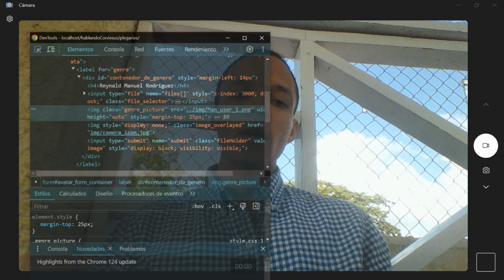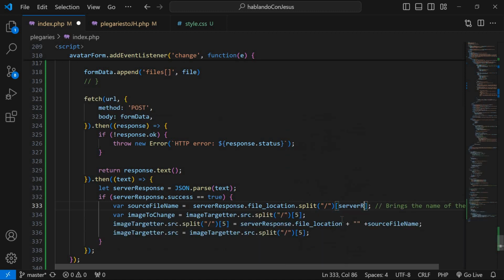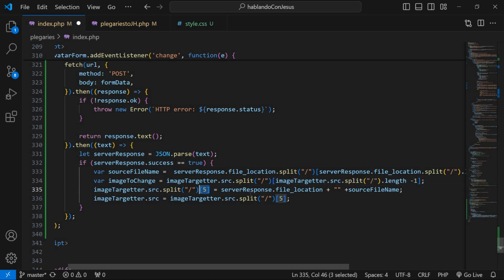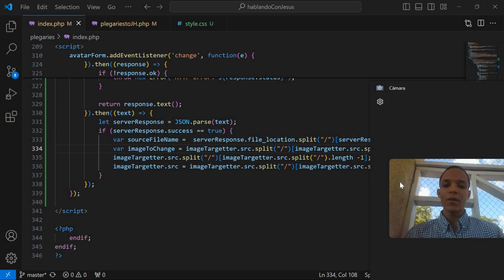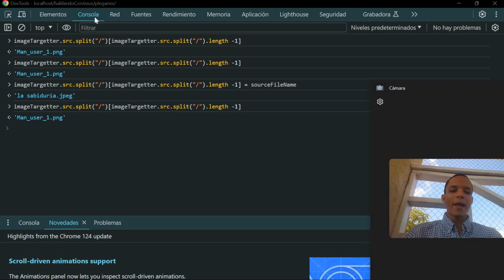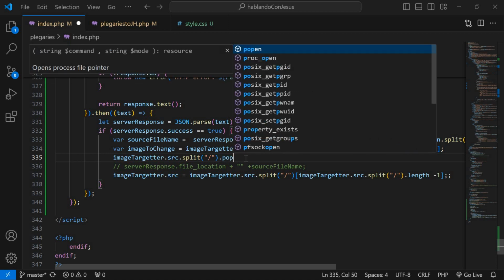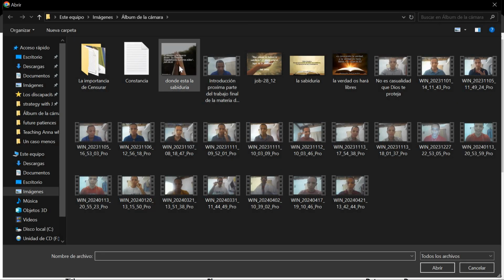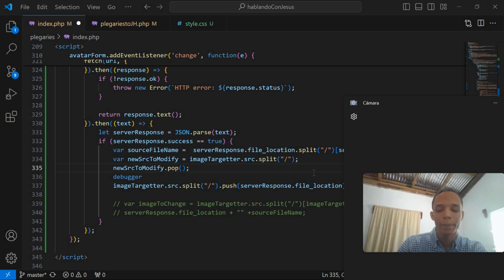Following a direct order from Jesus [Video 6.1]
Hi,
We finally end up updating the picture. Which is amazing.
But I will have to divide the video in 4 parts; Because it was very lrge...

But I hope you may enjoy it!